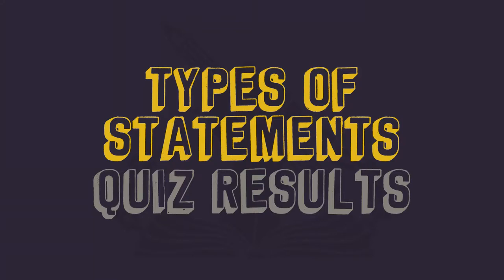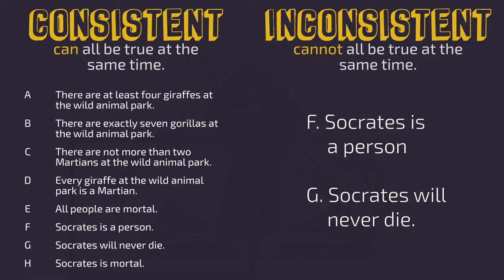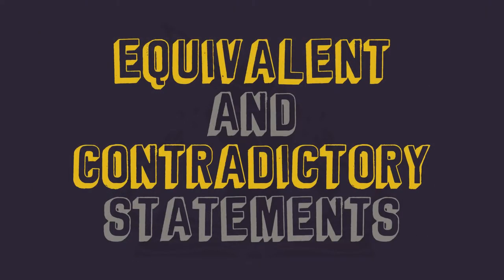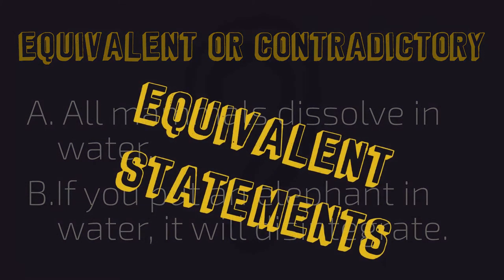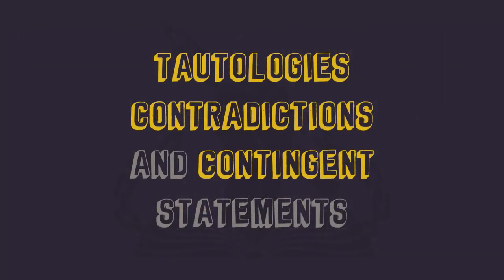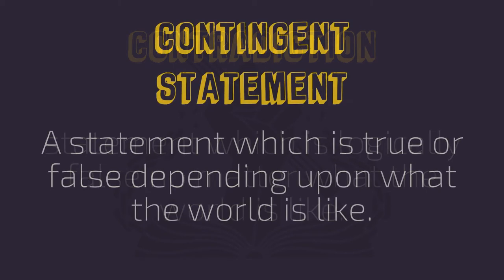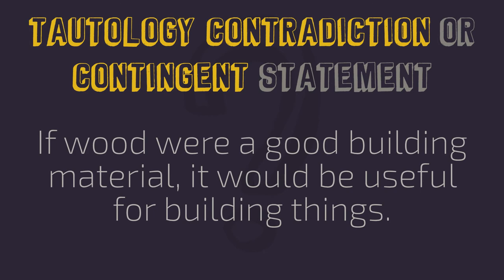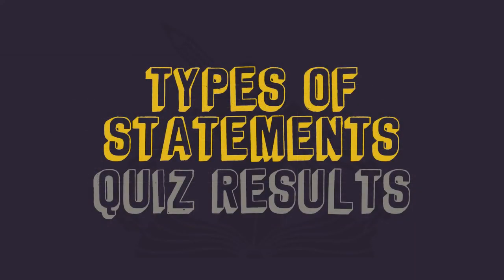Types of Statements - Quiz Results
Here we talk about the various types of statements through the lens of the most commonly missed questions.